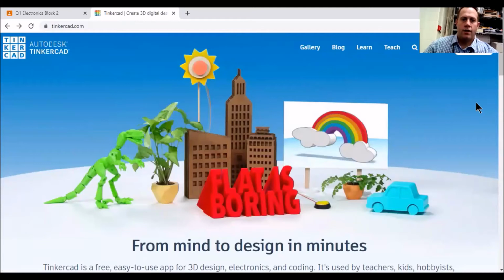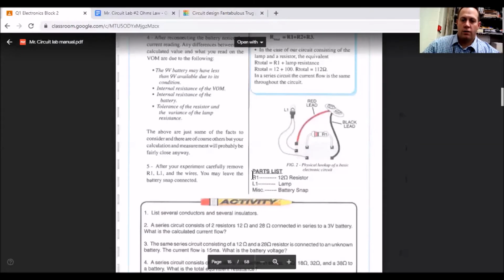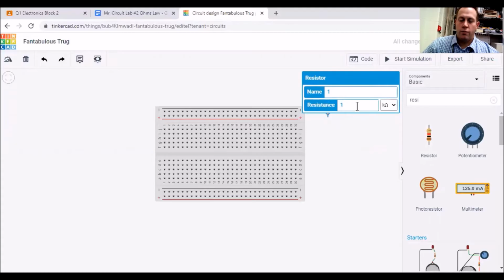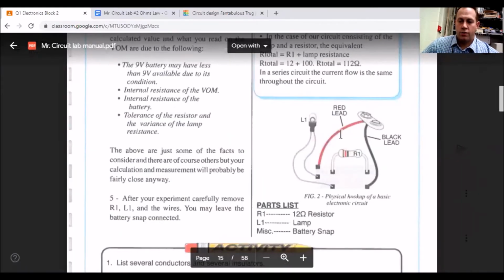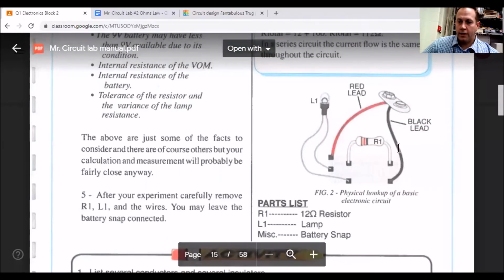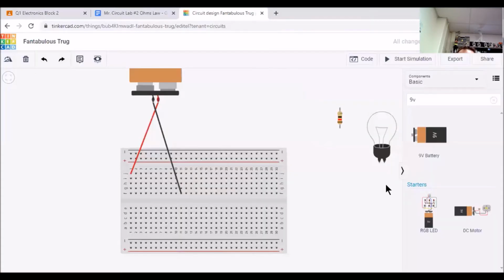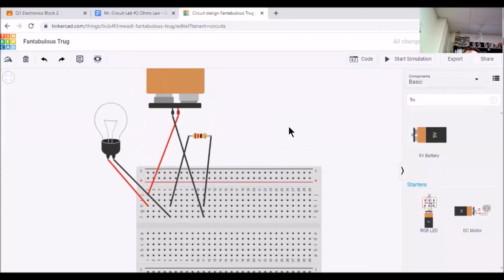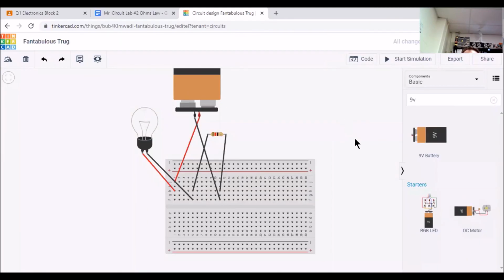Mr Circuit Lab #2